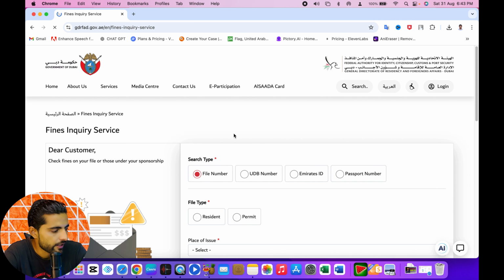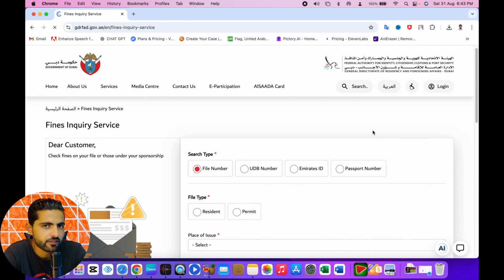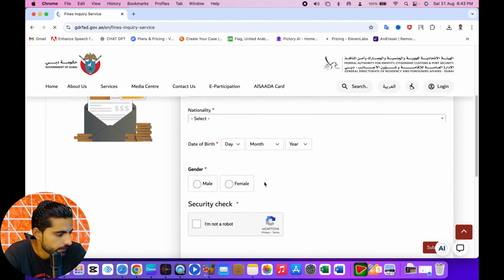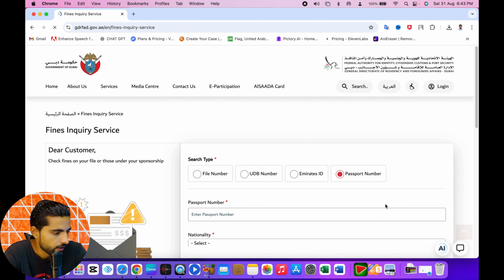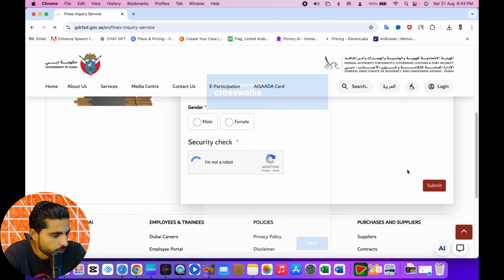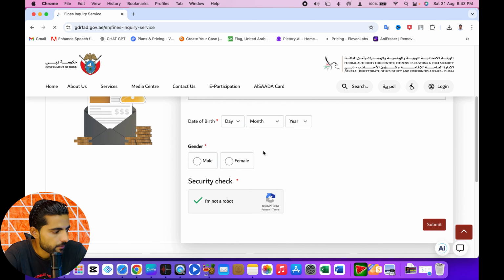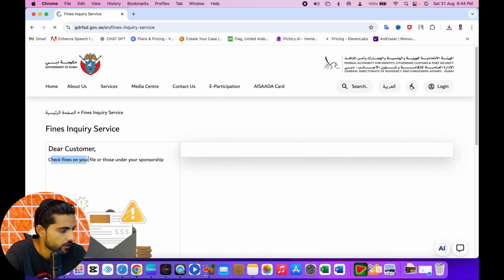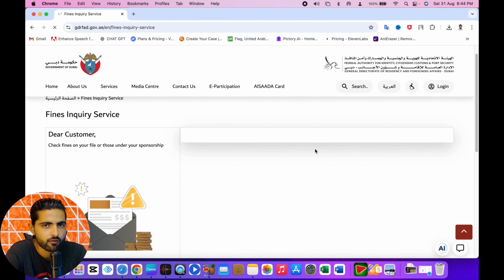How to Check Overstay Fine in UAE || Easy Steps to Check Visa Fines Online || English Language Video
In this video, I'll guide you through the simple steps to check your overstay fines in the UAE using the ICP website. Whether you're using a mobile device or a laptop, I'll show you how to easily access and verify your visa fines online. Avoid penalties by staying informed about your visa status with this quick and easy method. Perfect for residents and visitors in the UAE looking to manage their visa-related issues efficiently.